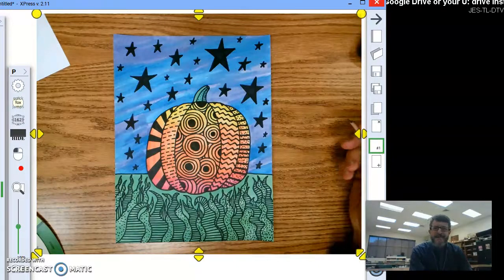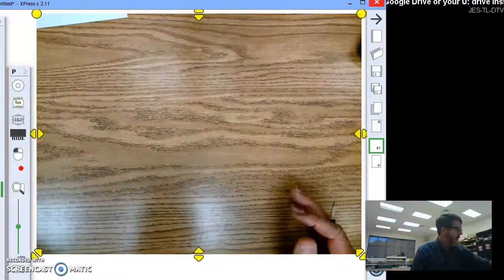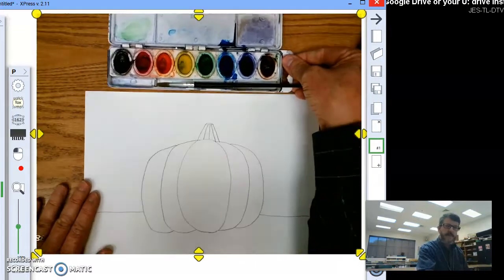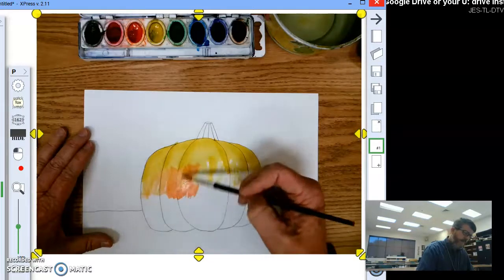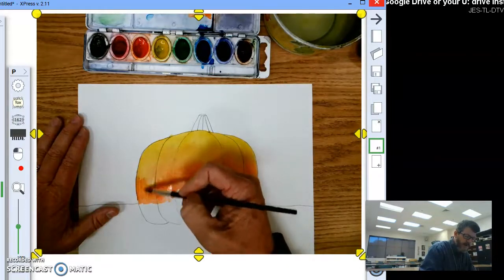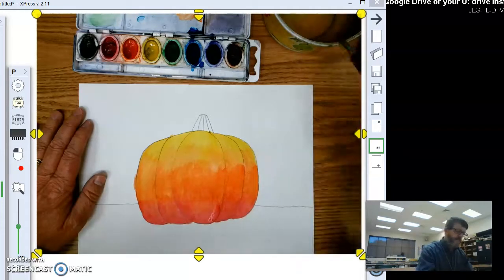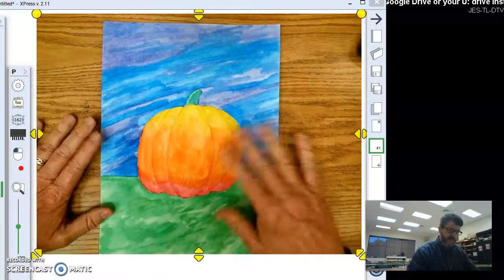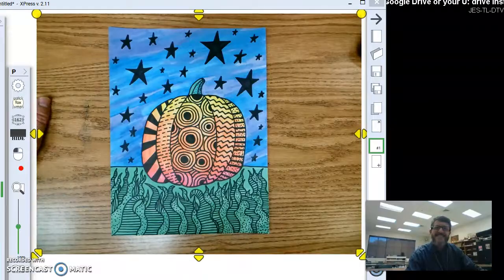5-AutumnPumpkinAbstract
5th Graders use an analogous autumn color scheme to paint their pumpkins, then add a cool colored sky and grass. Lastly, abstract patterns and other details are added.